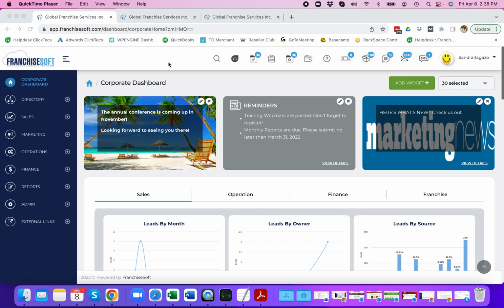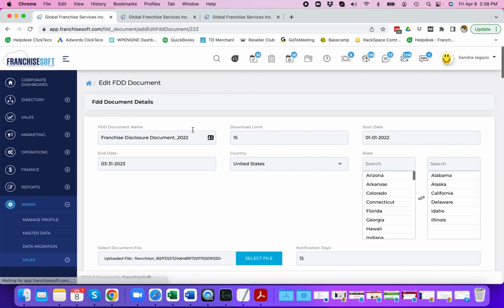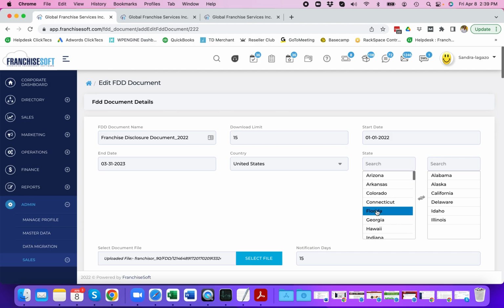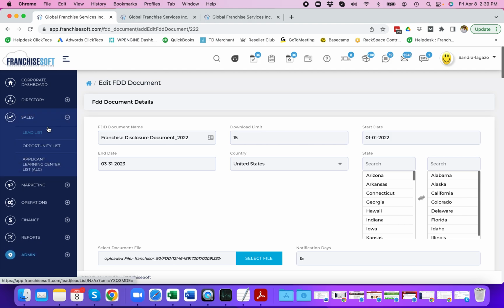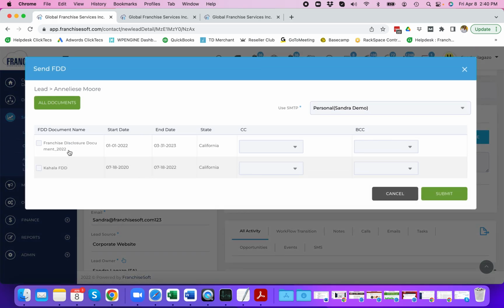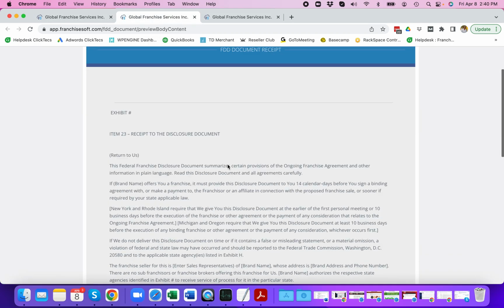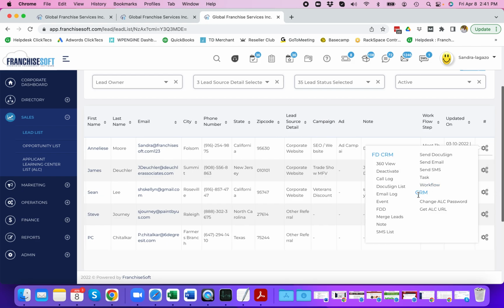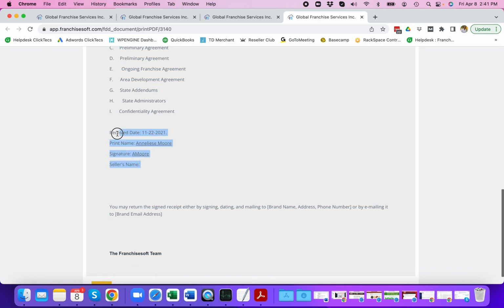Quick Tips Automate sending Franchise Disclosure Documents in FranchiseSoft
Franchise Develoment VPs often ask if there is automation built around the FDD sending and the Item 23 receipt and the reminders associated with the cooling off period.
So I wanted to take a minute to show you how FranchiseSoft simplifies and automates that entire process so you don’t have to worry about sending outdated or incorrect FDDs or worry about setting reminders on when to call the client after the cooling off period.

-Step 1 is to setup the new or existing FDDs in the system.  You can add a new one or edit one already uploaded in the system.
Setup download limit and a time period for when this particular FDD is valid and for which states it is valid.
-Add in the Item 23 receipt with placeholders which will automatically pull in the candidates information and capture their electronic typed signature, and time and date stamp when they download the FDD so it is noted on the receipt.
-Finally setup the notifications so the Sales Rep is notified when he candidate downloads the FDD as well as when the 10 day cooling off period is completed.

To Send the FDD simply go into the 360 view of the lead and click on ‘Send FDD’.  Only those FDDs that are valid for the State that candidate is in will be visible.  That ensures you don’t send the wrong FDD out.

Finally, review the FDD receipt when you get a notification that it has been completed from the Gear icon.

Hope you enjoyed this quick tip on how to automate your FDD sending and notification process.